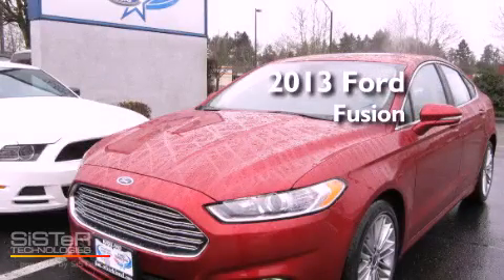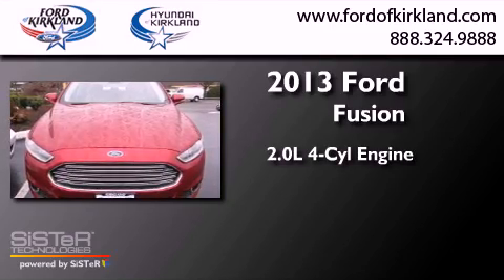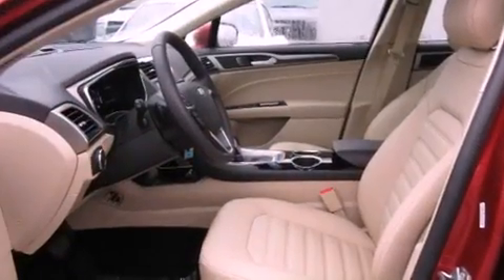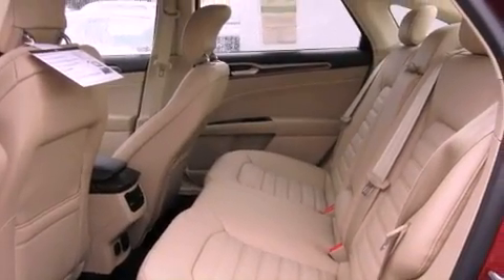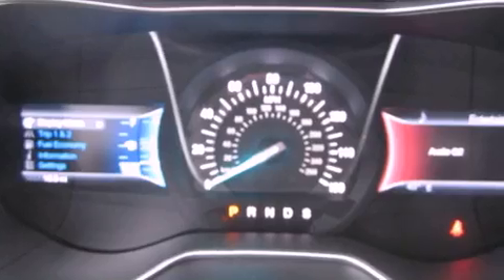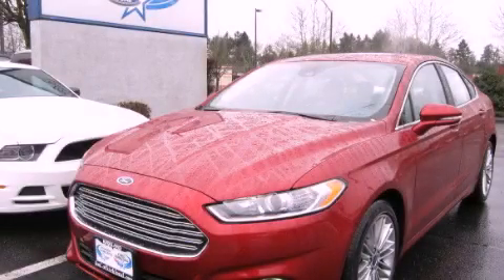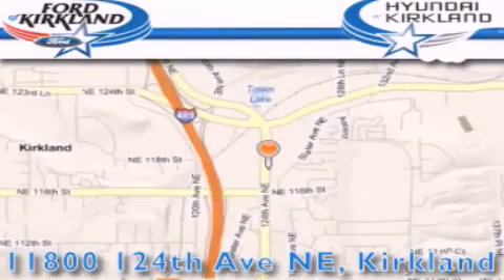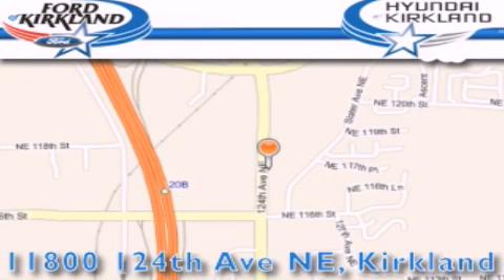2013 Ford Fusion Kirkland WA 98034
Year : 2013
 Make : Ford
 Model : Fusion
 Engine : 2.0L 4Cyl
 Trans . : Automatic
 Exterior : R Red Met
 Miles : 25
 Interior : Dune Leather
 Stock : 216384